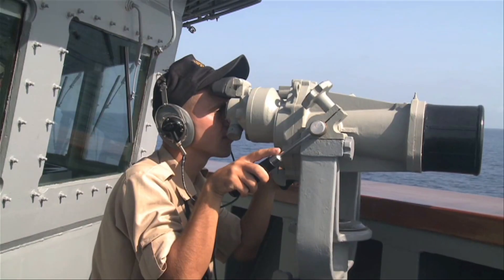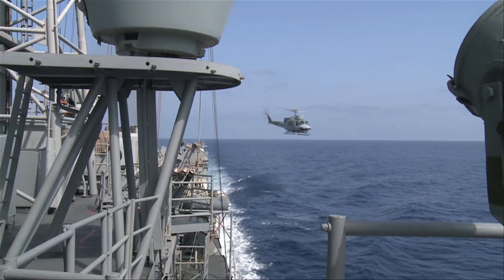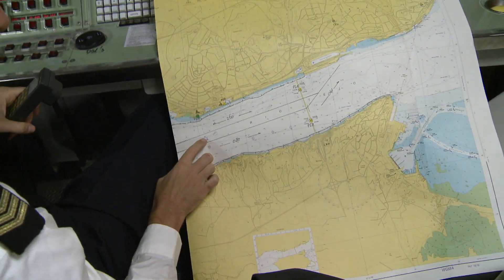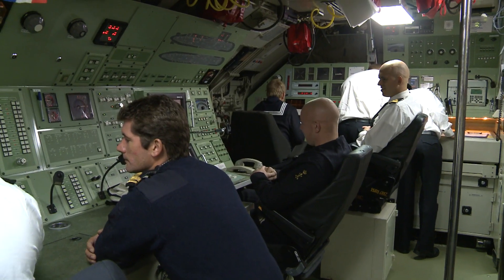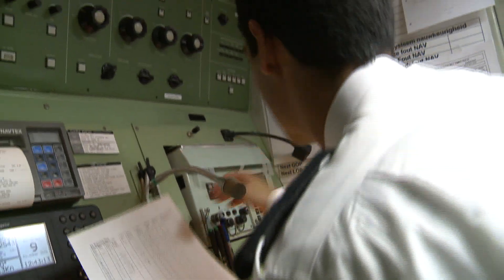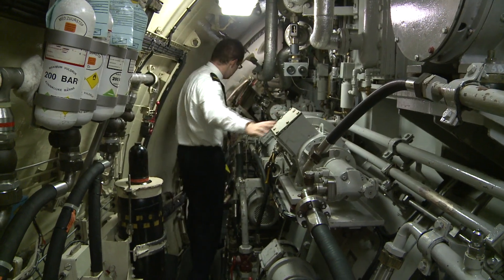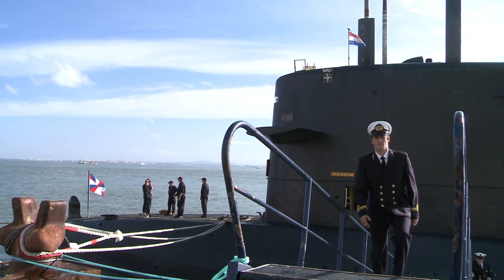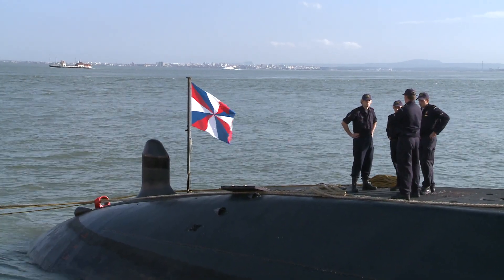A Submarine to Combat Piracy, Package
Package made from "A Submarine to Combat Piracy" b-roll about Dutch submarine, "The Zeeleeuw", the first submarine used by NATO to fight piracy under Operation Ocean Shield. Produced by Laetitia Chadenat. Also available in high definition.